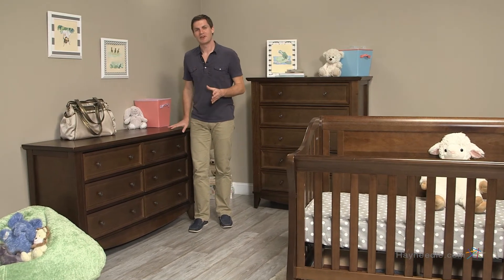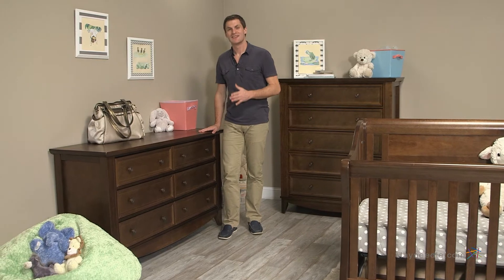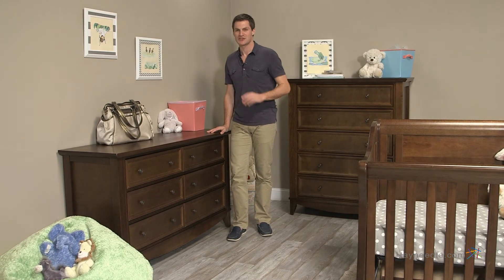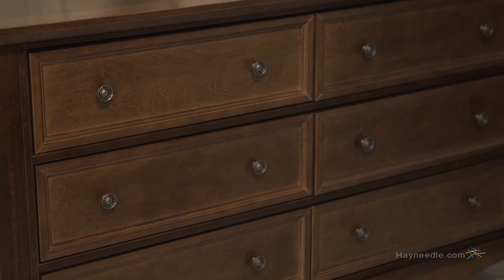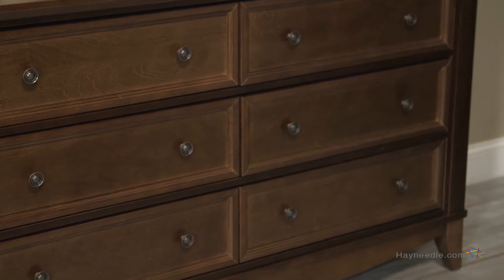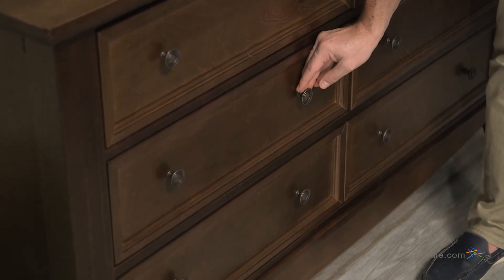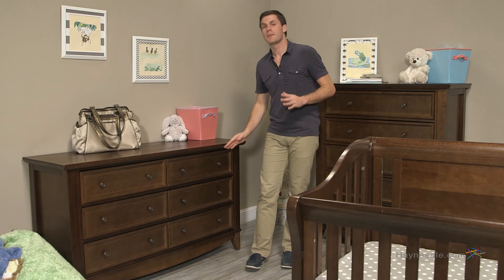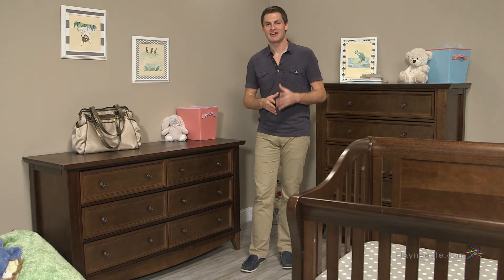Franklin & Ben Arlington 6 Drawer Dresser - Rustic Brown